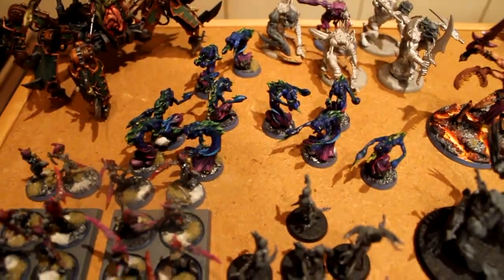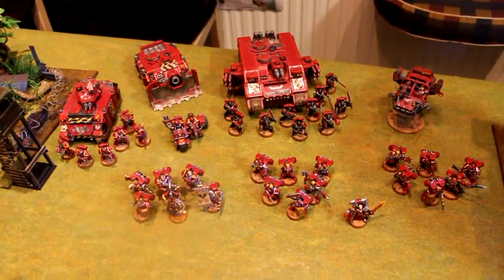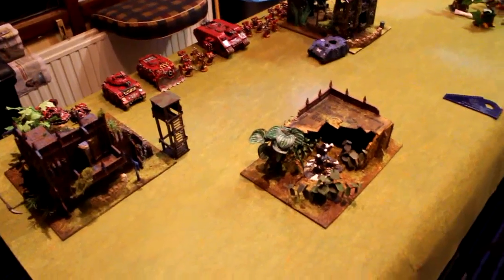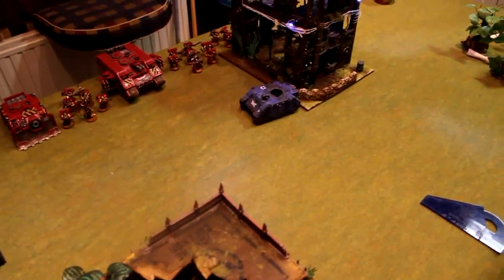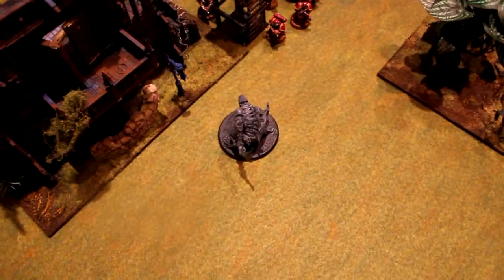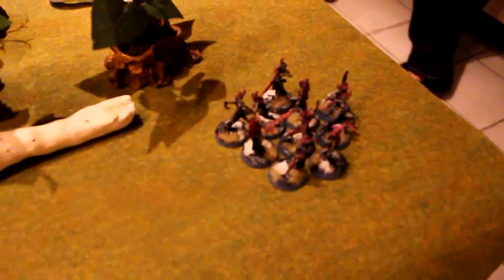Battle report: Daemons (slaanesh) vs. Blood angels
A battle with 2 objectives and the normal opposed sides deployment. Demons prevailed but the battle was verry tense till the end.